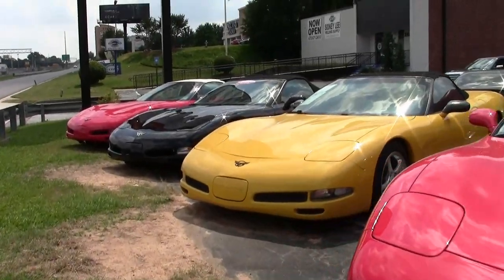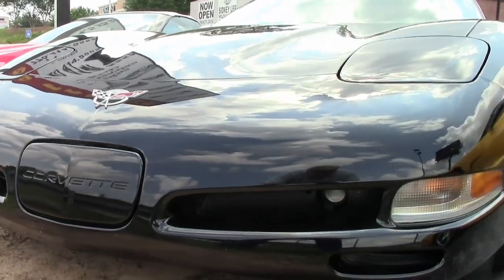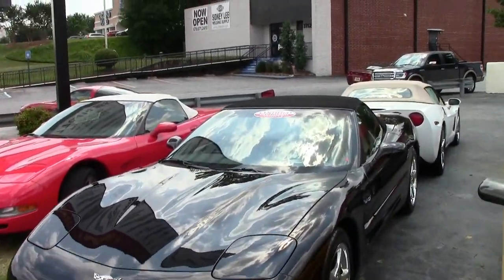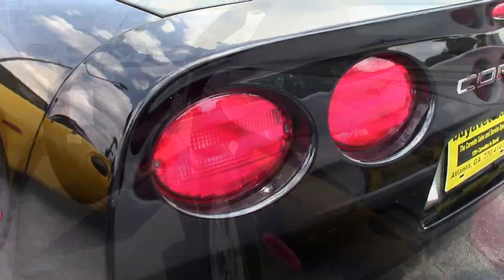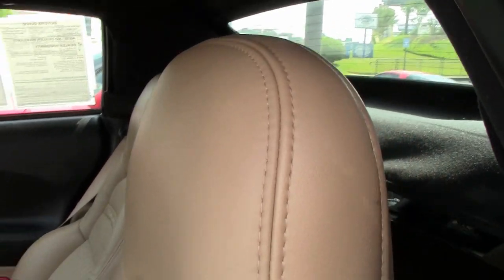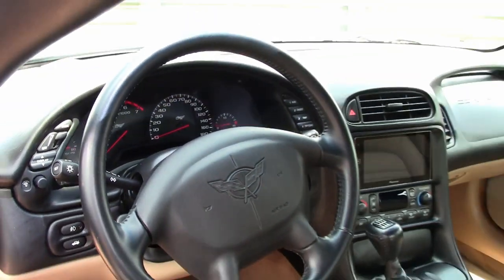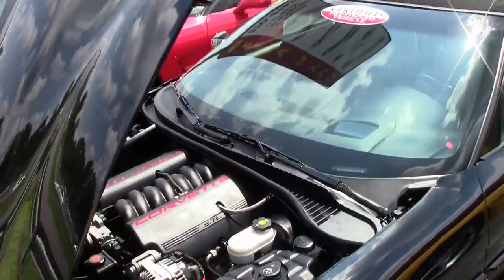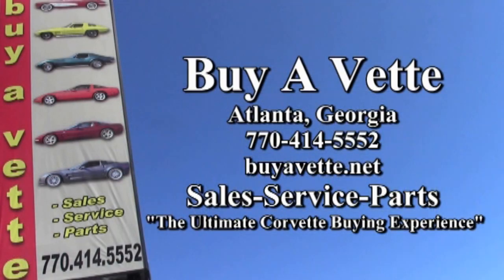2003 Corvette 1SB Convertible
2003 Corvette 1SB Convertible For Sale

Black exterior, Light Oak interior, Black convertible top.

350hp LS1 engine, 6 speed manual transmission, posi rear-end.

Coming with a clean Carfax and LOADED with options, this 2003 Corvette Convertible shows just 10,377 miles, and is in OUTSTANDING condition inside and out! This car's paint is vg, with a brilliant shine. Convertible top is vg-exc, as are the factory polished wheels. Michelin Pilot Super Sport tires show an average of 9/32nds (90%) tread depth remaining. The interior of this 2003 Corvette Convertible shows vg-exc factory leather seats, steering wheel, and door panels.

Additions to this car include a Pioneer BT/BKUP stereo, and polished rear bumper fill-ins.

This car has been fully serviced, and all instrument gauges, lights, turn signals, brakes, engine, transmission and rear-end are all in good operating condition. Please do not assume that this is an average condition Corvette, as Buyavette specializes in "hand-picked Corvettes" that are loaded with expensive factory options. All of our Certified Corvettes are way above average condition for the miles. In addition, they are all fully serviced. Consider that sellers rarely spend money getting full service before offering their car for sale. Dealers typically only wash the car before offering it for sale. We however adhere to strict quality control standards when purchasing, as well as inspections and service. All Certified Corvettes are fully serviced and ready to enjoy. 10K Miles.